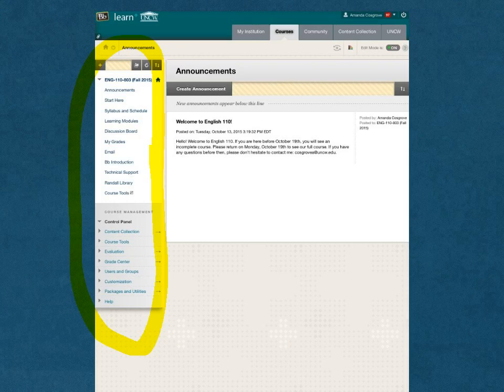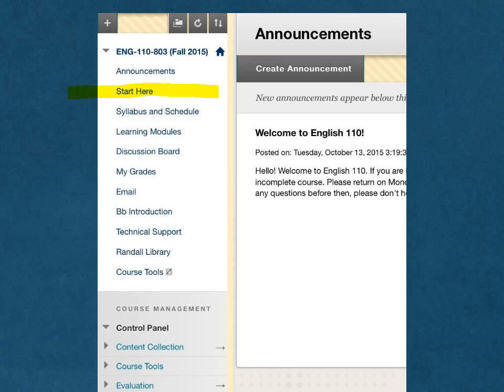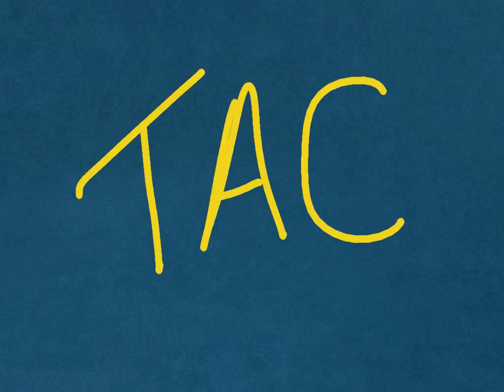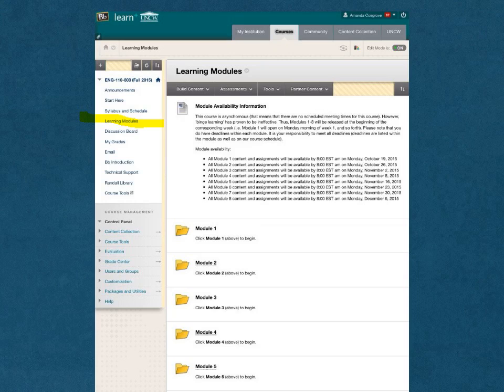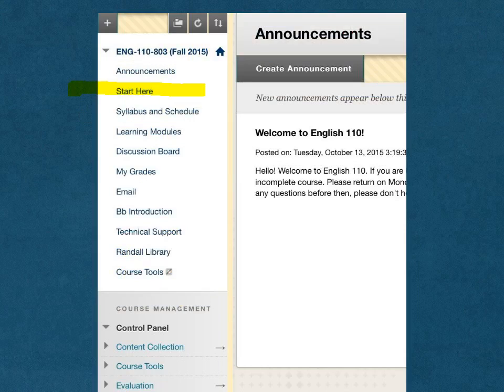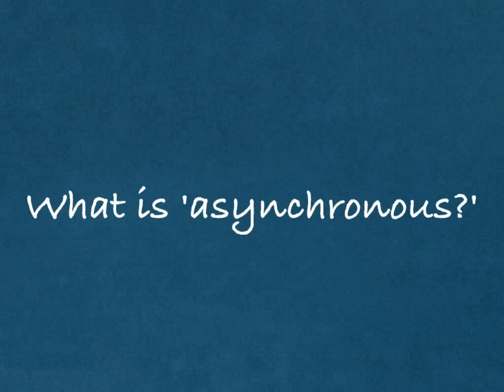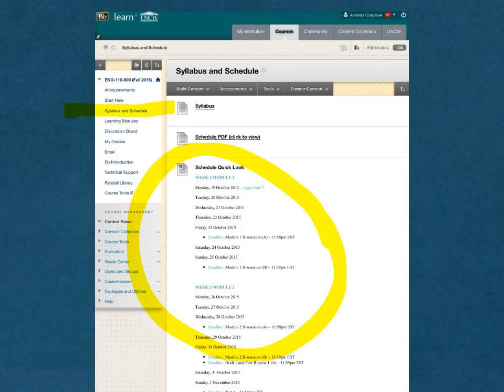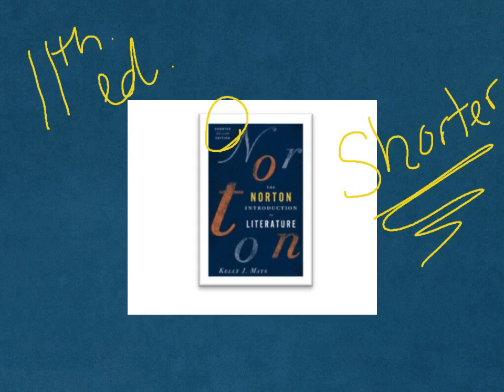oap video 1